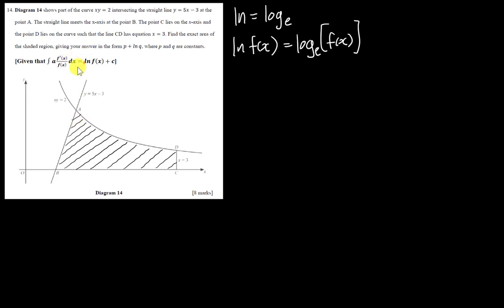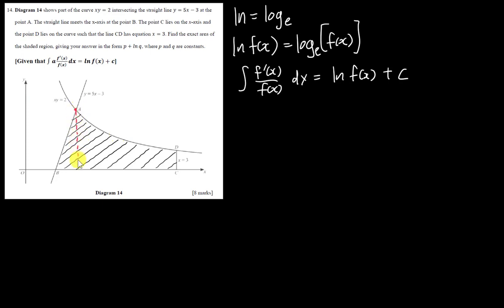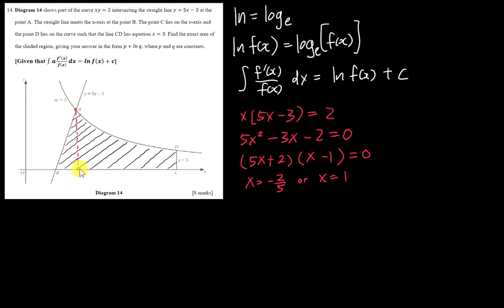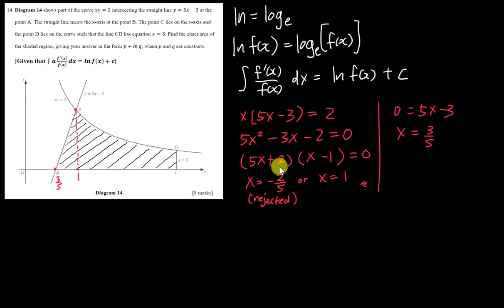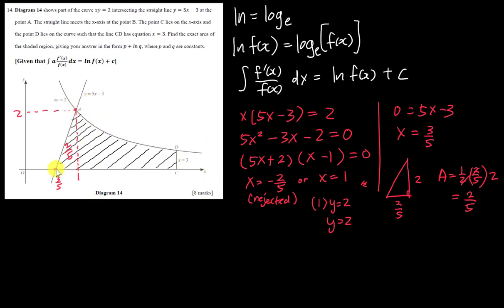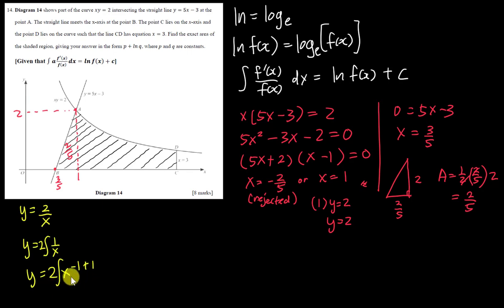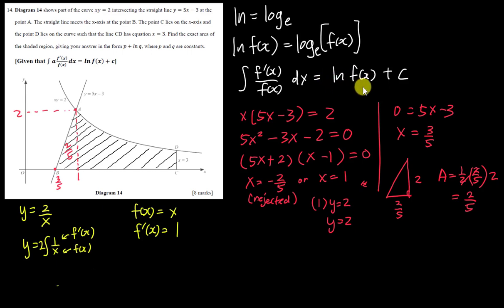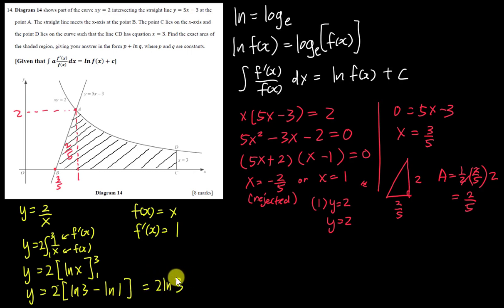What if lnx question really come out in SPM, this is how u solve!!!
Since recent years, SPM Add Math KBAT questions be more and more creative, so I would said everything is possible in SPM. So when student send me this question, rather than just ignore (say won't come out), I decided to make a dedicated video for all the SPM students here.
Hope you can learn sth from this video.